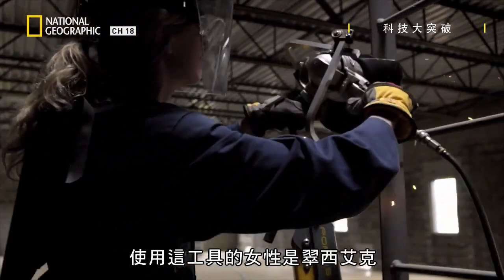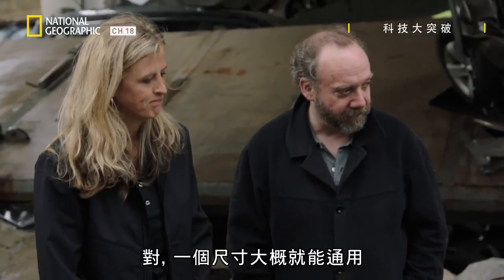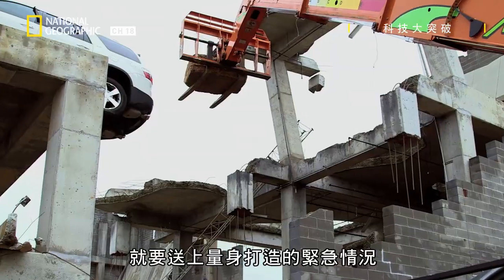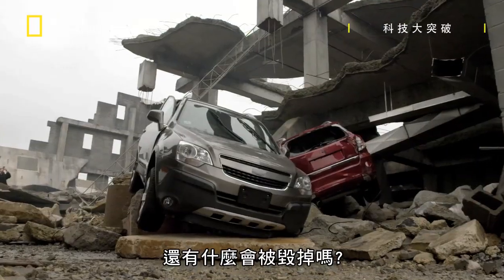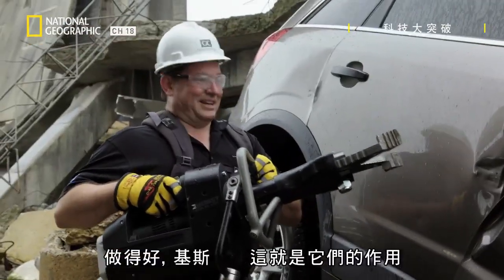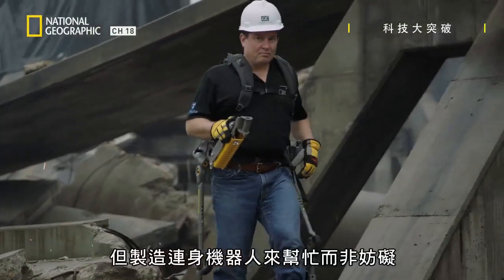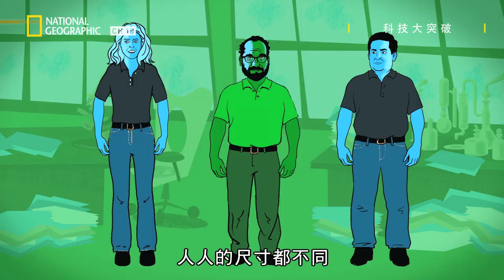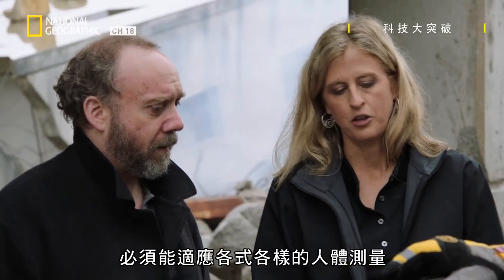這個連身機器人，有兩條機械手臂，可以讓使用者連續數小時使用沉重的工具 【 科技大突破: 半機械人】短片精華版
你有可能認識或本身就是一位「半機械人」——受到嵌入式科技協助或強化的人，例如義肢或心律調節器。但科技的進步即將讓我們跨越替換部件、進入新的領域。它們正在擴展我們的感知範圍、改變人體與心智的本質。生物與科技突破性的結合，會讓我們變得更強壯、敏捷和聰明。但隨著自然世界與人為世界合而為一，我們會成為超越人類、甚至有別於人類的物種嗎？

★『你從未看過的大製作+大場面，小編拍胸脯推薦』
★『世紀天才，今年四月強勢回歸，一季比一季更…(小編臉紅中) 』

★歡迎下載訂閱FOX+
▎點選以下連結馬上開始觀賞！
▎或是透過中華電信立即訂閱FOX+！